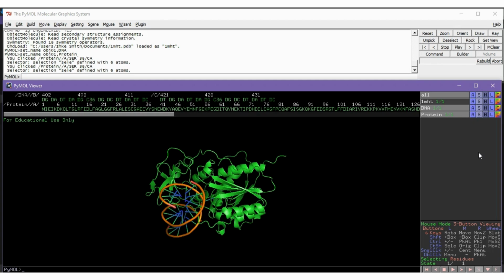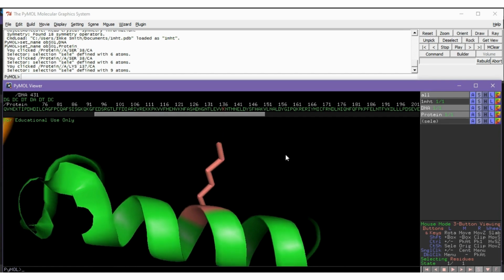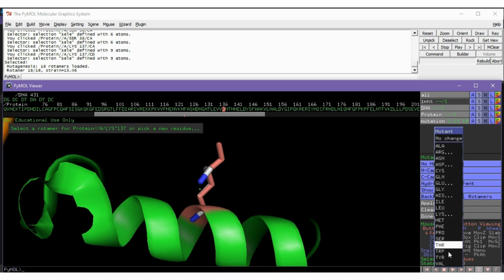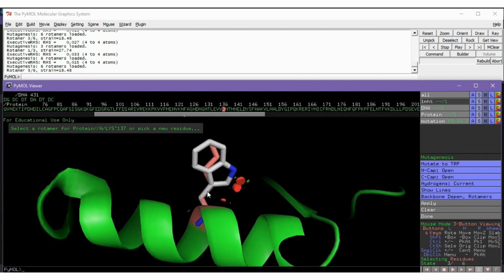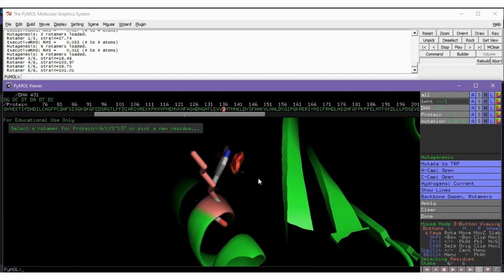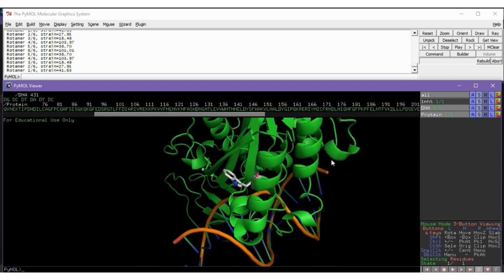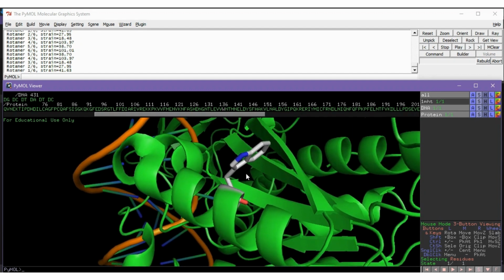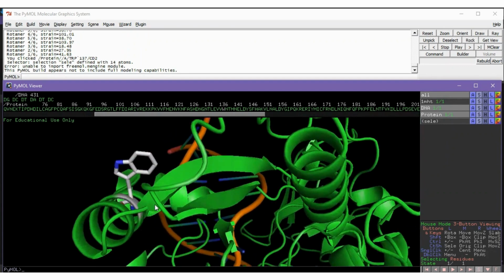25 Mutagenesis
A guide to performing mutagenesis in PyMOL and exploring protein structure changes.